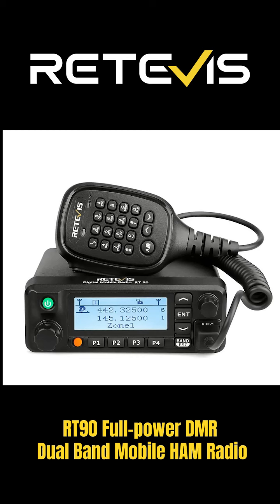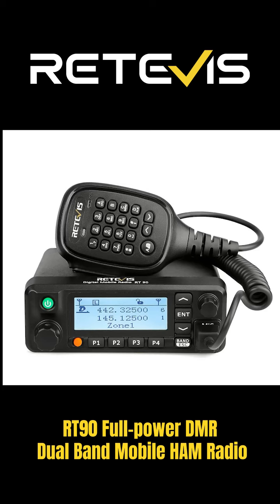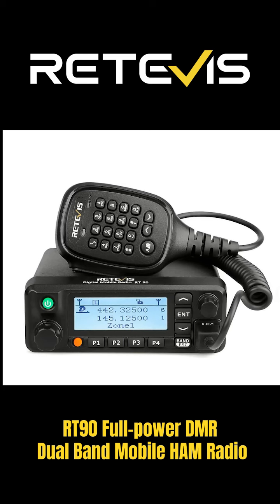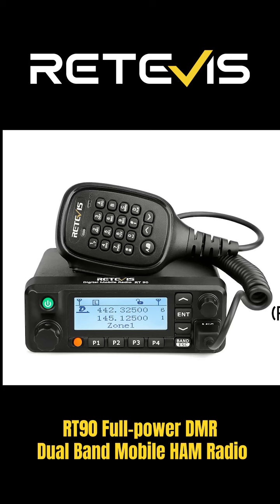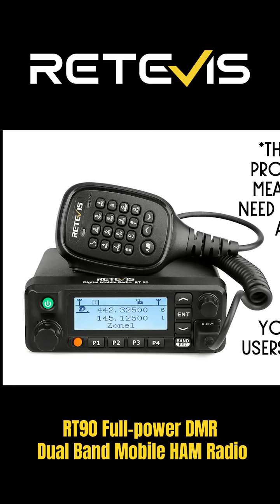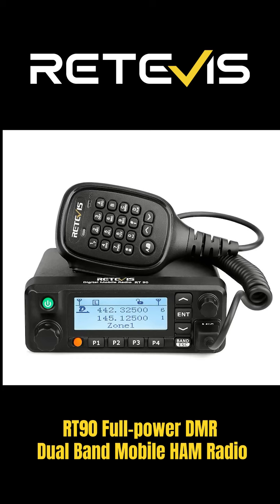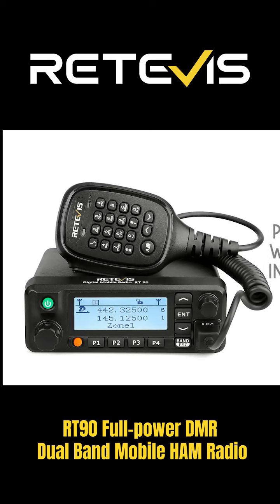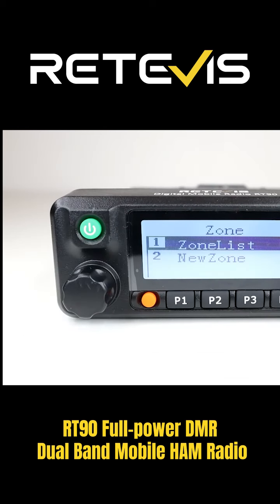RT90 50W Dual Band DMR Mobile Radio(NO-GPS / GPS)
Get ready to elevate your communication experience with our remarkable RT90 Digital Ham Mobile Radio! With built-in GPS functionality, you can navigate and track locations with ease. Rest assured knowing that in case of emergencies, the device is equipped with an emergency alarm and VOX capability, allowing for quick and efficient communication.

But that's not all - the RT90 goes even further by supporting both analog and digital modes. Whether you prefer traditional analog communication or want to embrace the advantages of digital technology, this radio has got you covered. Seamlessly transition between modes and enjoy enhanced clarity and efficiency in your communications.